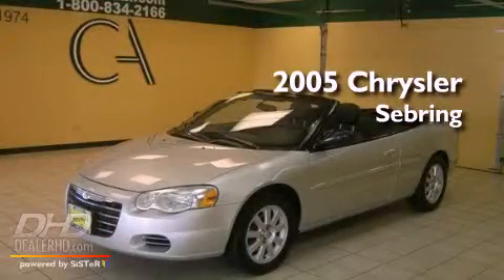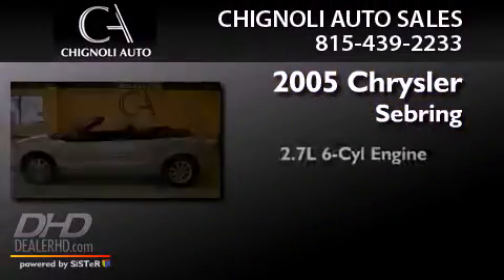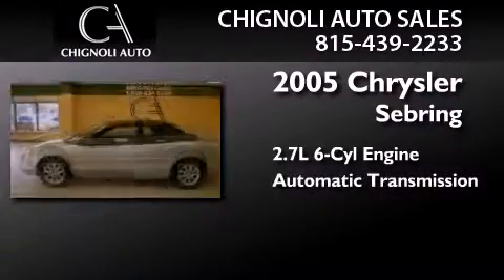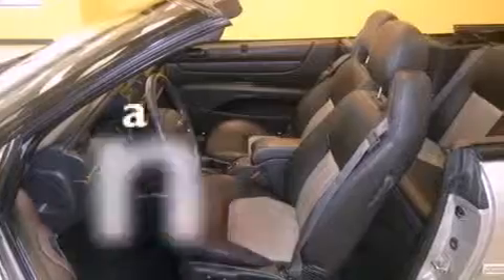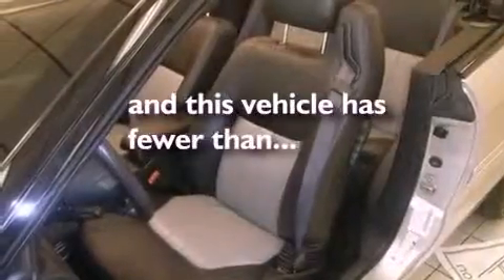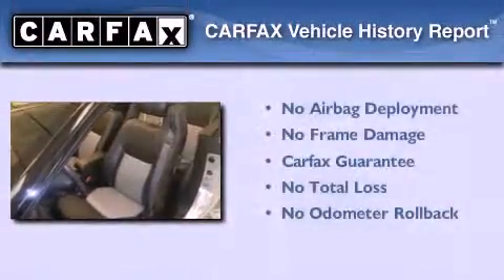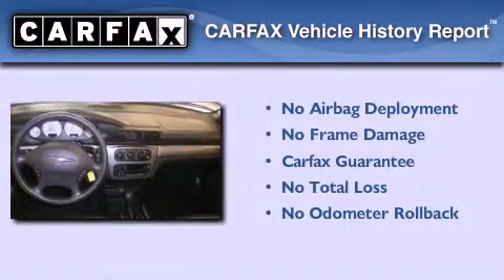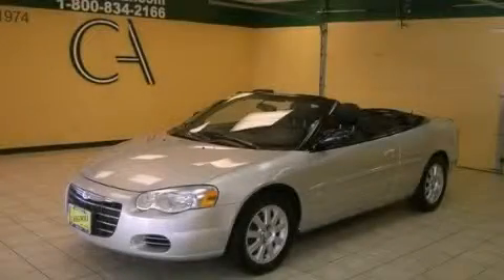2005 Chrysler Sebring Conv Joliet IL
We are proud to present this 2005 Chrysler Sebring Conv .

 Year : 2005
 Make : Chrysler
 Model : Sebring Conv
 Engine : 2.7L
 Trans . : Automatic
 Exterior : Bright Silver Metallic
 Miles : 61,875
 Interior : Dark Slate Gray